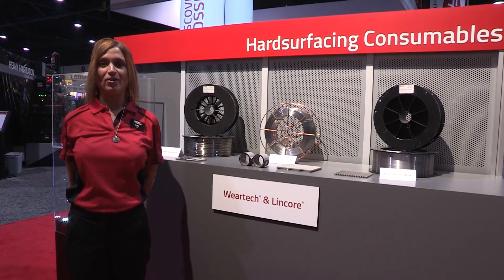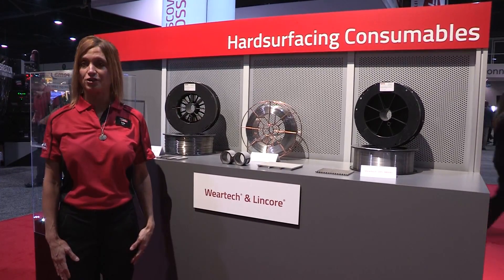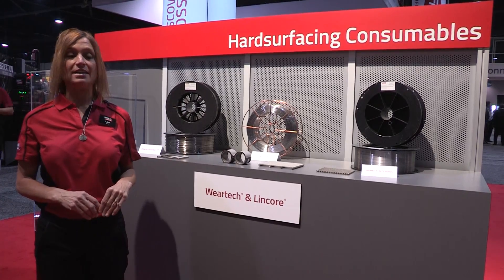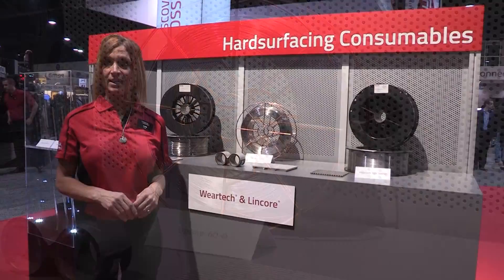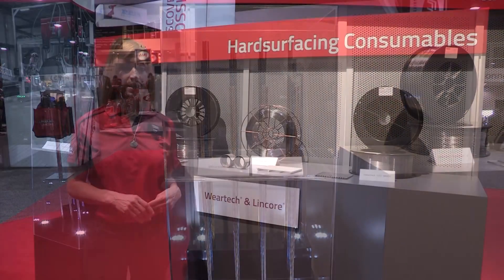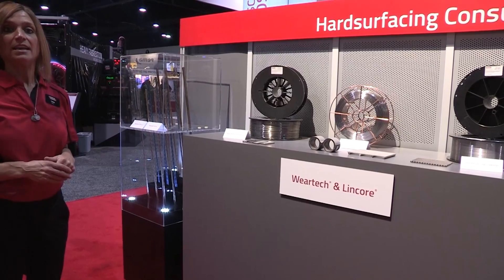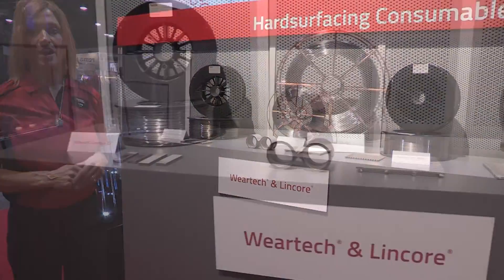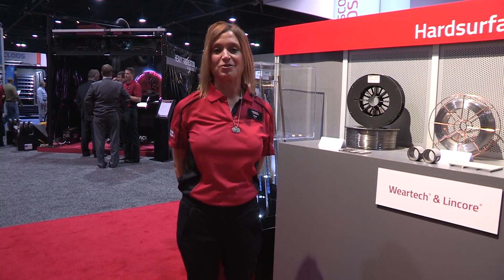FABTECH 2014: Hardsurfacing Consumables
Lisa Byall, portfolio manager for industrial products, discusses our line of hardsurfacing consumables at FABTECH 2014